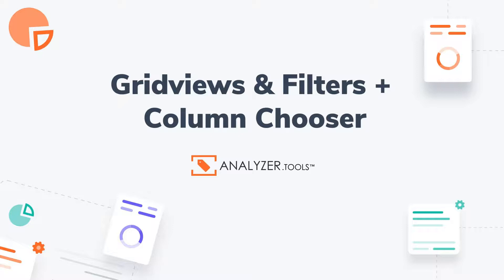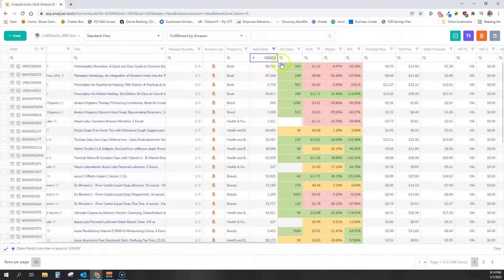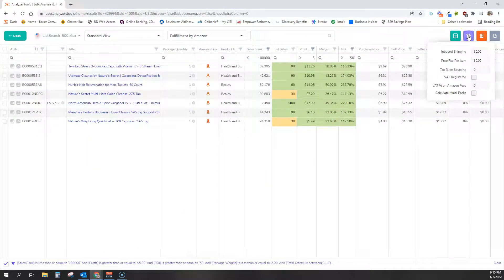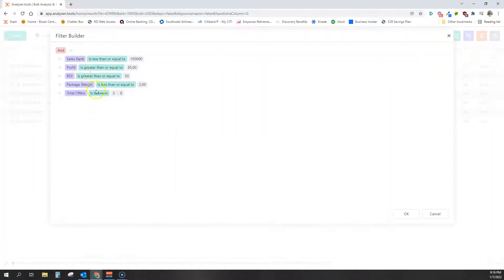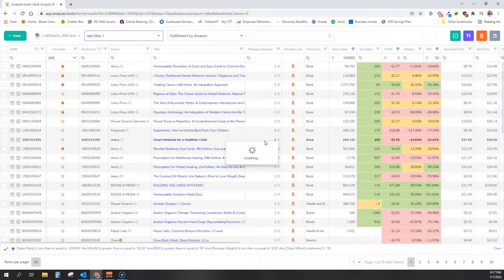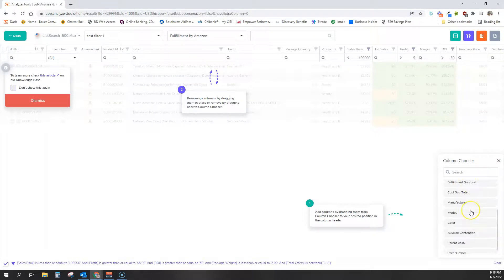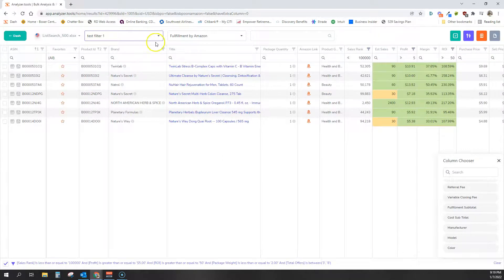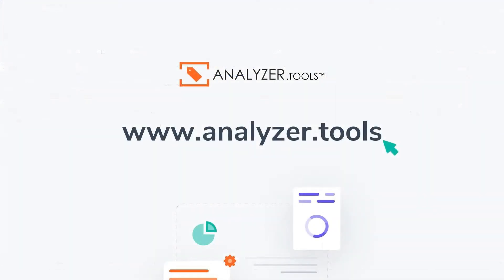Gridviews + Filters & Column Chooser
Analyzer.Tools Gridviews and filters are some of the most unique and powerful features of the app. Mastering these features will save many research hours and will help you become an efficient Amazon selling machine!

Filters (0:30)
Gridviews (3:15)
Column Chooser (4:02)

Analyzer.tools is a bulk analysis and profit calculation software tool for professional Amazon sellers. Specializing in Amazon wholesale analysis, Analyzer.tools scans your supplier spreadsheets, let's you spy on competing Amazon sellers, and provides product research tools to find new products.